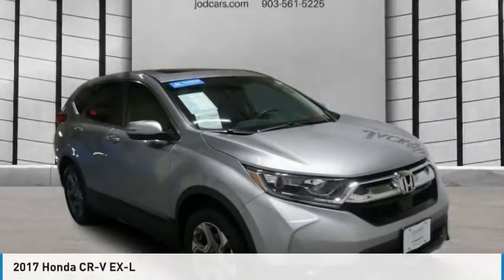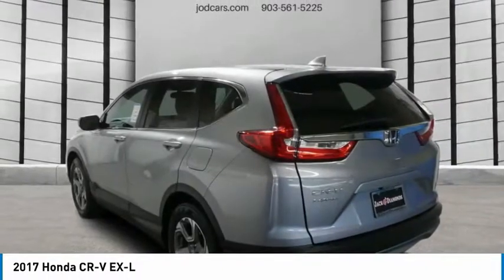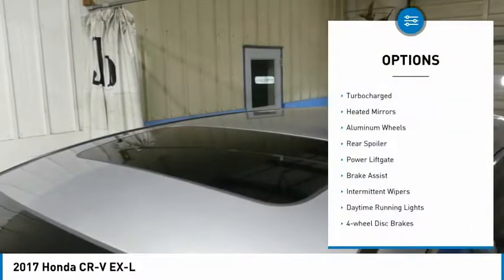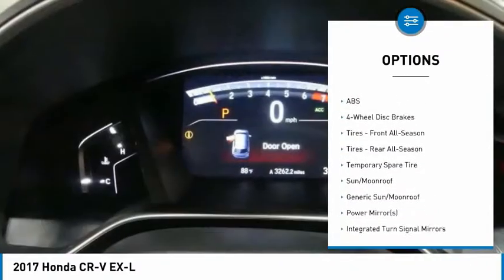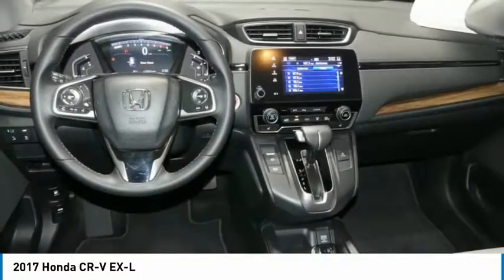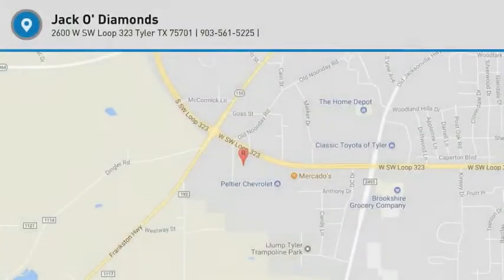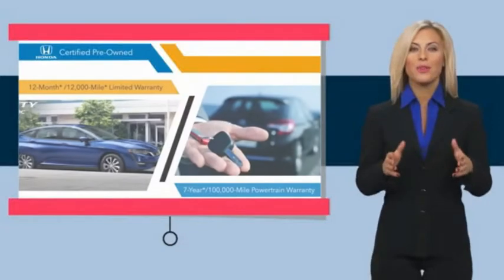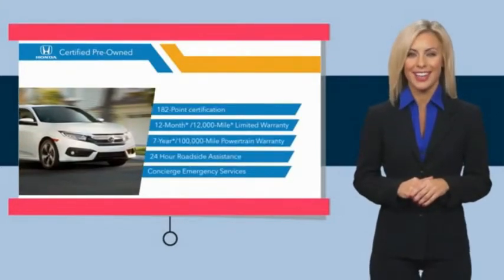2017 Honda CR-V 19HV161A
2017 HONDA CR-V Tyler, TX
Stock# 19HV161A

You'll love this 2017 Honda CR-V. This is a car you'll want to take home. With 46316 miles, it features Variable transmission and an exterior color of Silver. Call us and be the first to open the car door today!